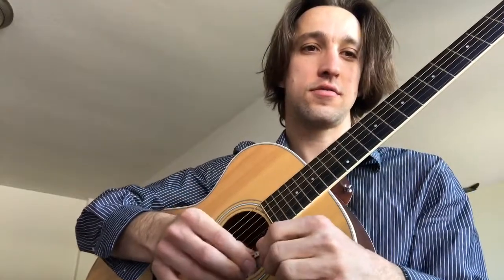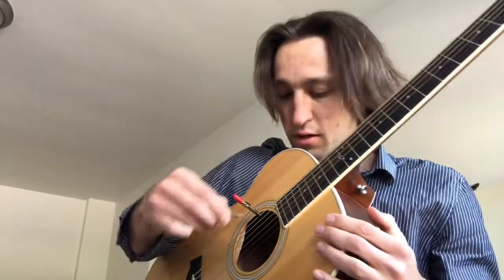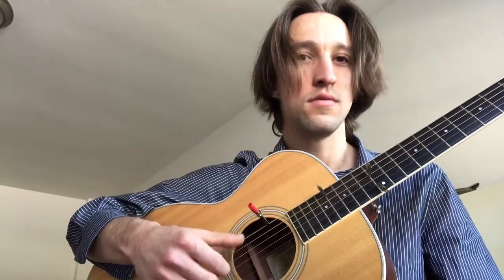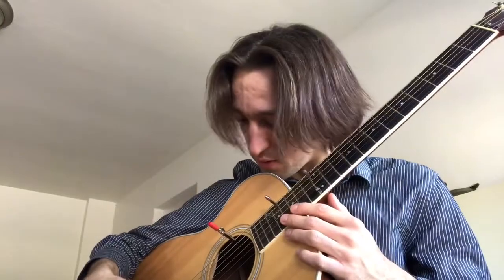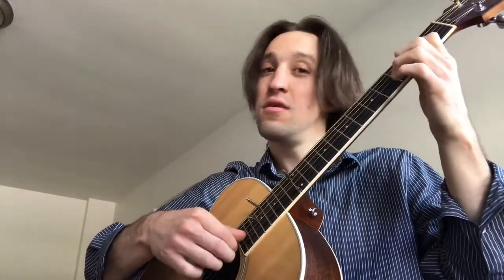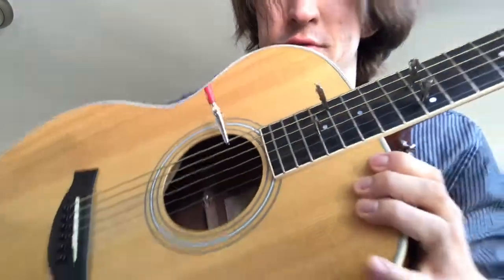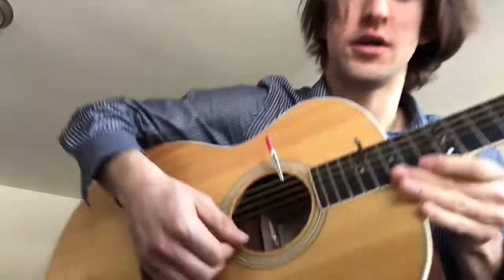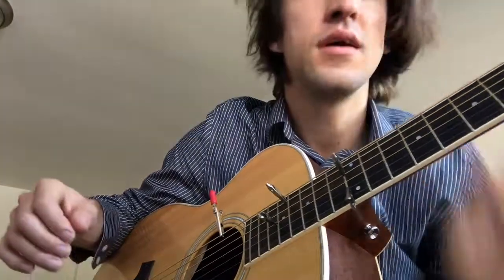Alligator clip LYFE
Fooling around with some alligator clips on my acoustic guitar.

Deepen Your Sound
Deepen Your Listening
Deepen Your Music